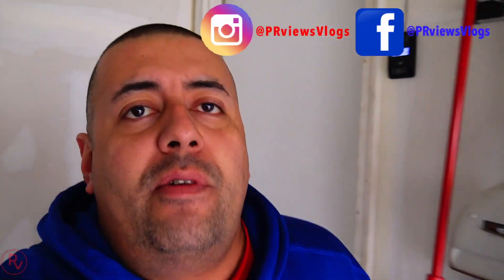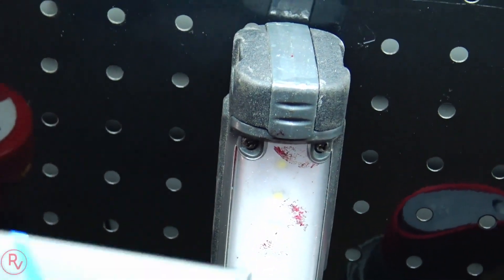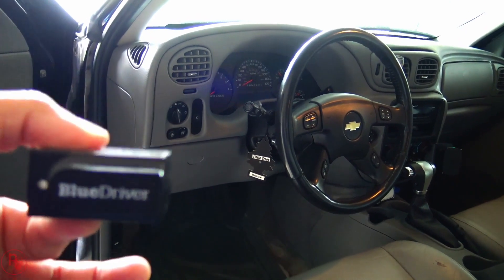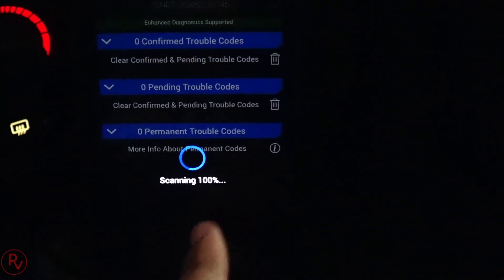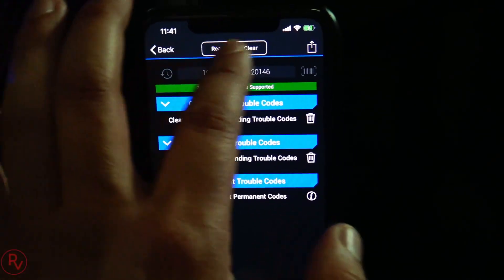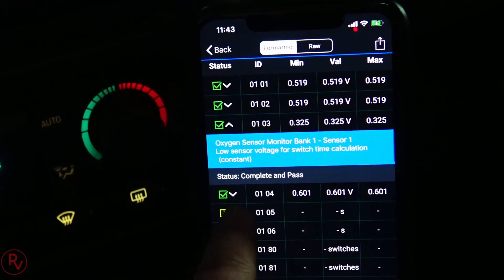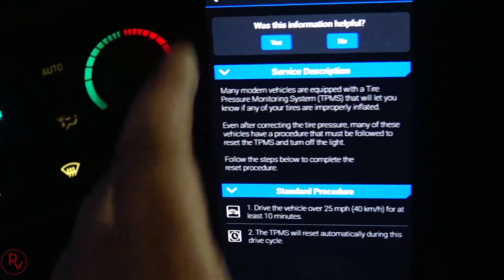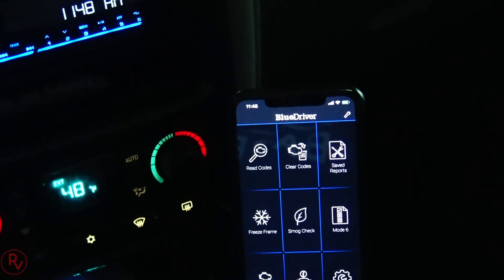BlueDriver wireless OBD2 scan tool review ( Reads engine , abs , airbag , trans, codes and more )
A few months ago I was looking for a OBD2 scan tool that could check all codes but didn’t have carry anything extra around , I found the perfect scan tool ,it’s the Blue Driver scan tool , not only does it check engine codes , but it checks all systems and more . Check out my review , and if you're looking for a scan tool the link is below .

ITEM IN REVIEW :

BLUE DRIVER OBD2

RECORDING AND EDITING EQUIPMENT USED :

SONY AX33

GO PRO HERO 7

DJI OSMO POSCKET

IPAD PRO

MAGNETIC TRIPOD

GORILLA JOCY TRIPOD

GOPRO ACCESSORY CASE